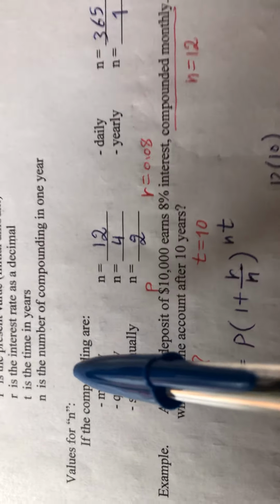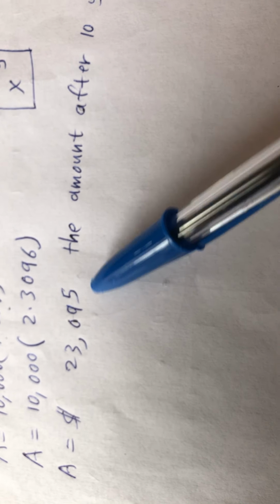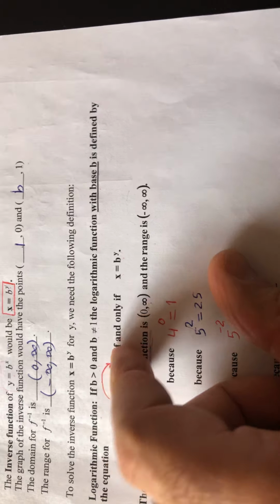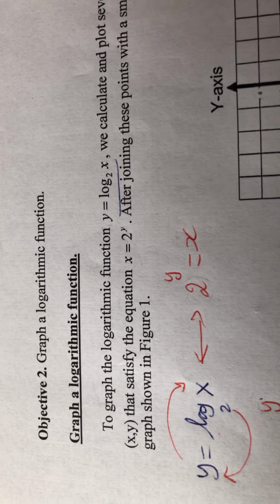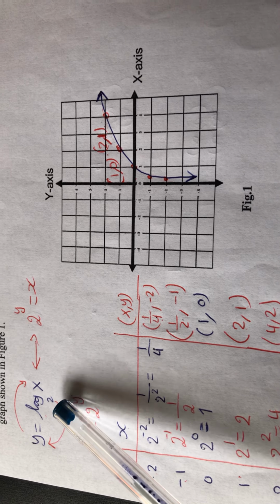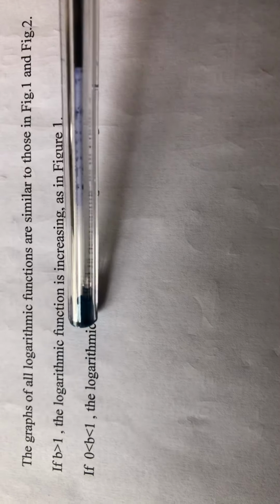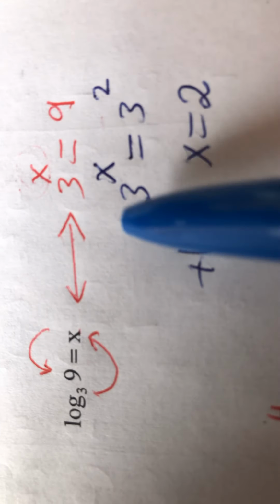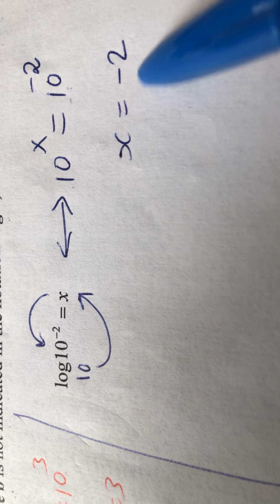April 4, 2020